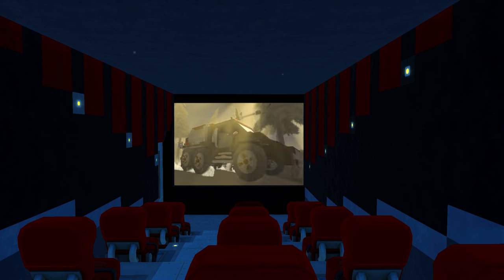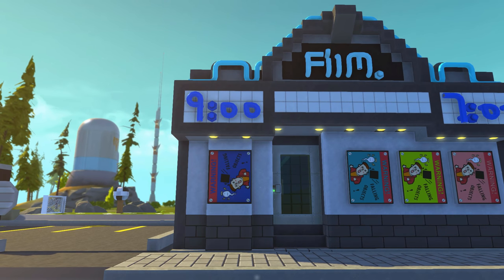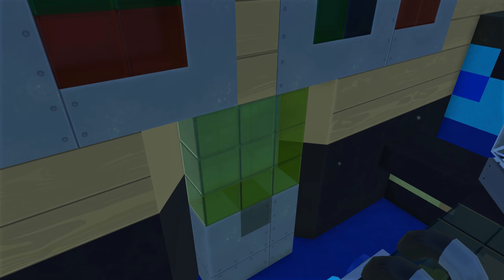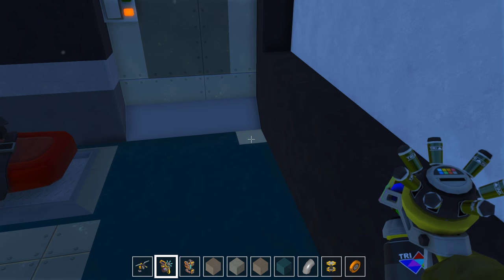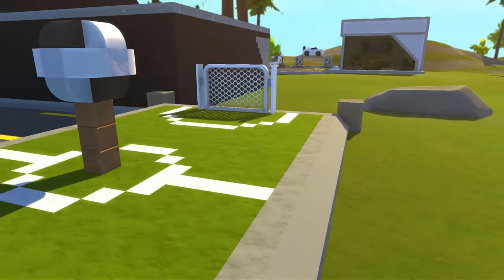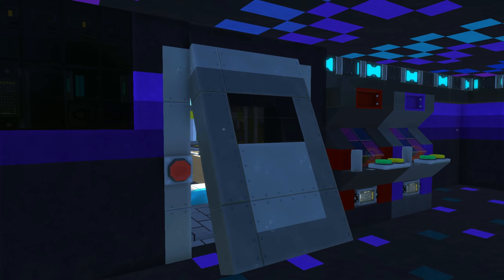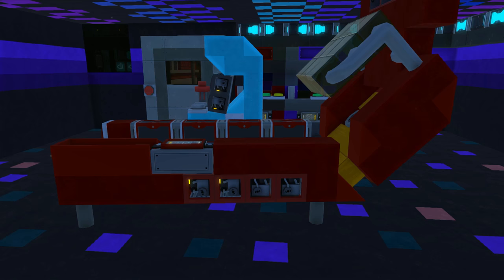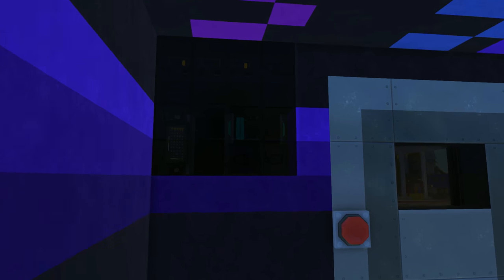MINI CITY [EP. 10] - "Arcade + Movie Theater" - Scrap Mechanic Community Build!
Old school entertainment with the new Arcade building and Movie Theater! Watch some amazing movies or head to the Arcade to play your favorite retro video games. The arcade features a few Arcade machines and a Skeeball Machine!

Welcome to the Scrap Mechanic Mini City! We build and visit various miniature buildings, streets and stores within the city. New Features include: Arcade Building, Movie Theater/Cinema and Soccer/Football field!

Join me, Spy as I build projects with you and the community! This project is the Miniature City where I am focusing on making the smallest possible buildings and vehicles with all of you to help! This is an ongoing video series that may be split in multiple parts but kind of looks like a town at this point.

☆★☆DOWNLOADS / CREDITS☆★☆
★MAP DOWNLOAD★